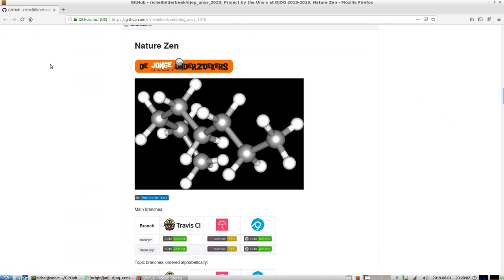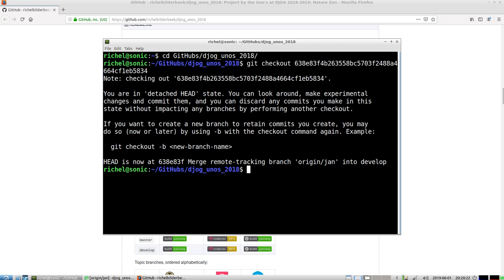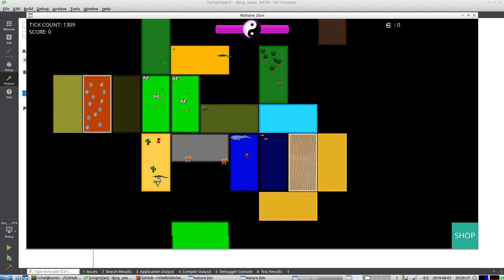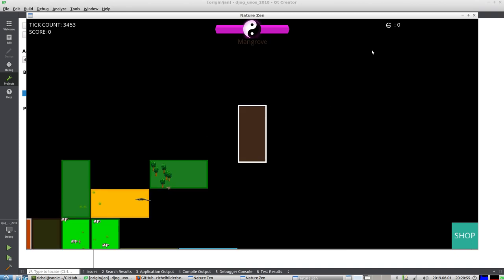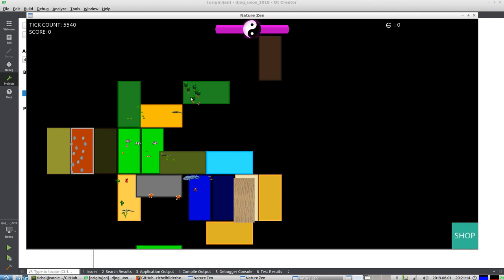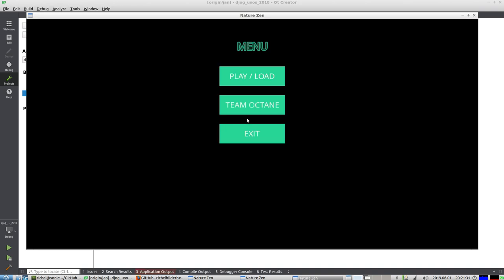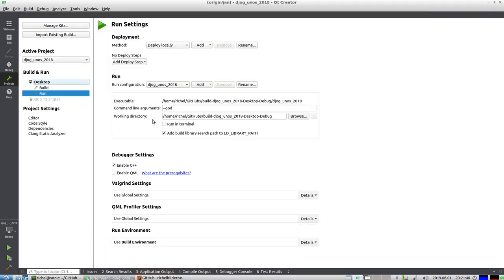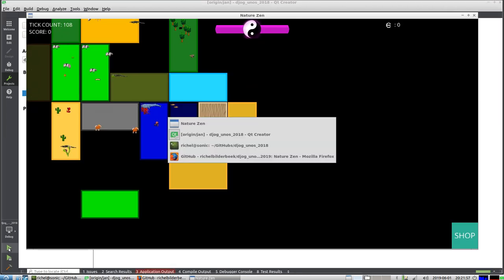nature zen 20190515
State of Nature Zen at 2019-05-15